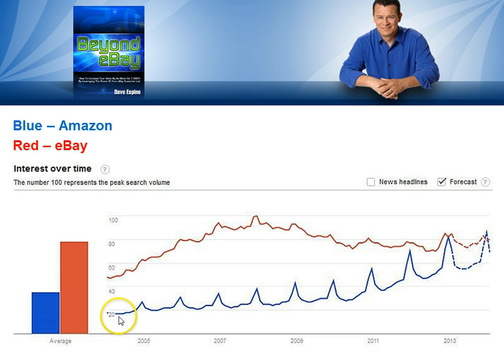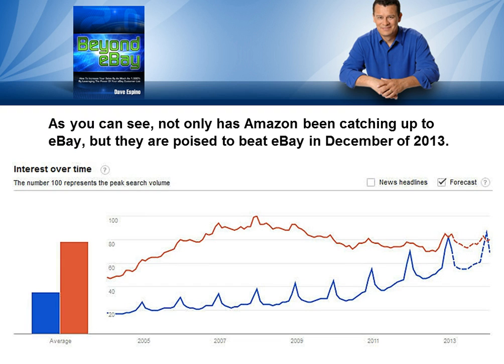001 Introduction ( Amazon FBA vs. eBay Selling )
Amazon FBA vs. eBay Selling